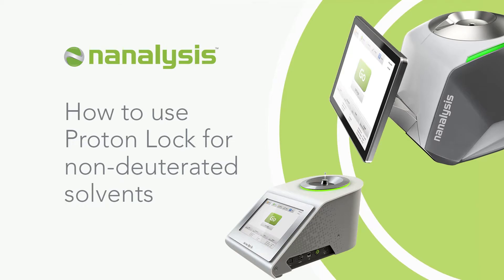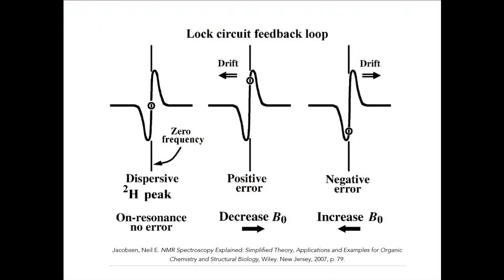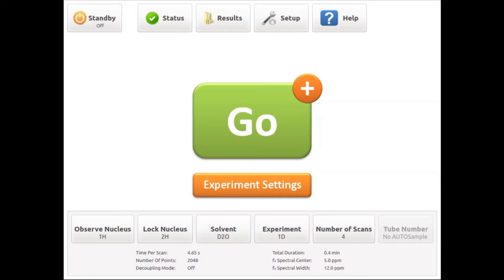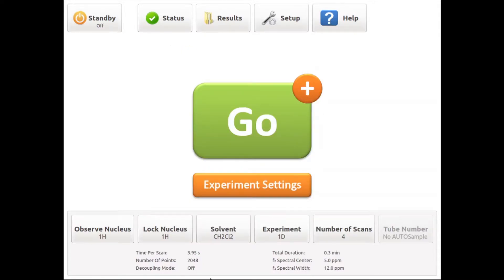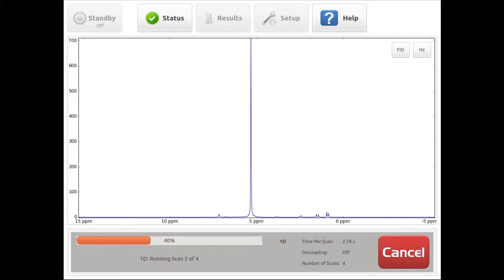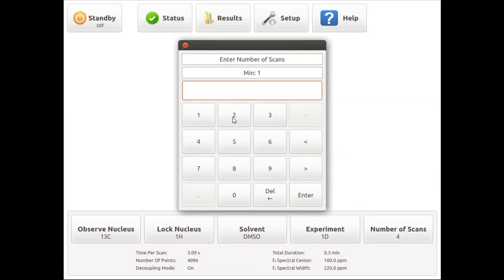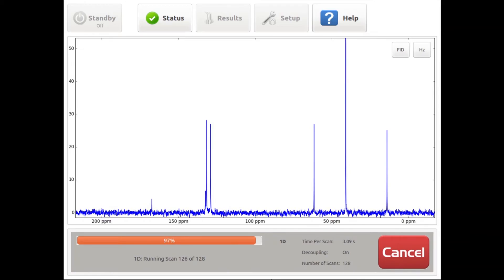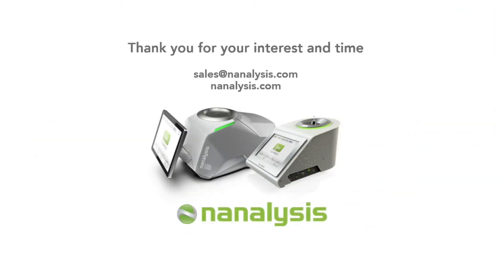How to use Proton Lock non-deuterated solvents with Nanalysis' 60 MHz benchtop NMR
Follow along with Dr. Alex Maier in learning how to implement proton lock on the 60e and 60Pro Nanalysis benchtop NMR (Nuclear Magnetic Resonance) spectrometer with non-deuterated solvents.